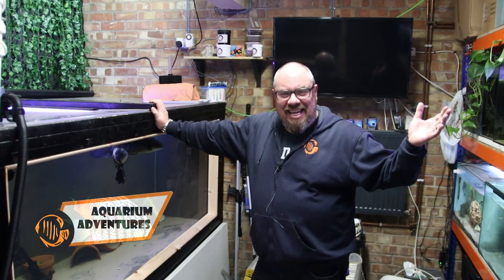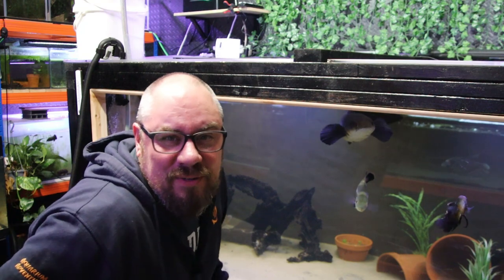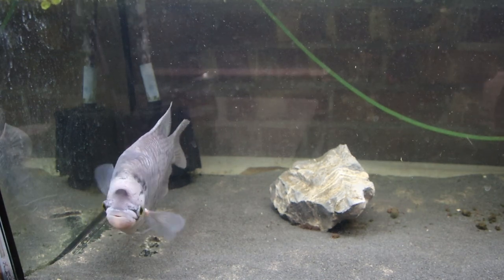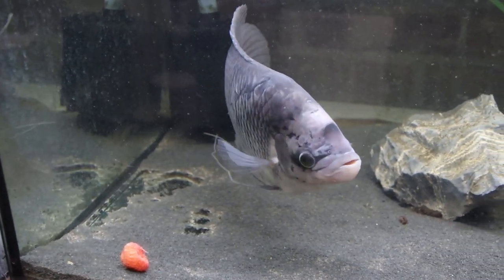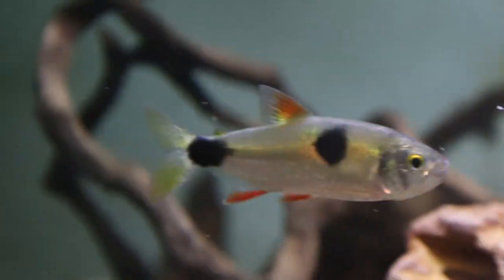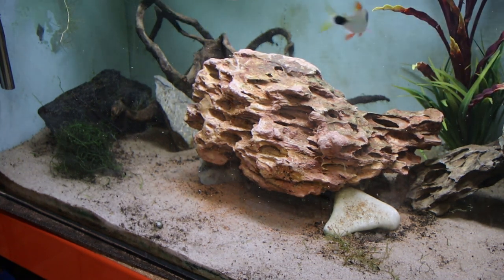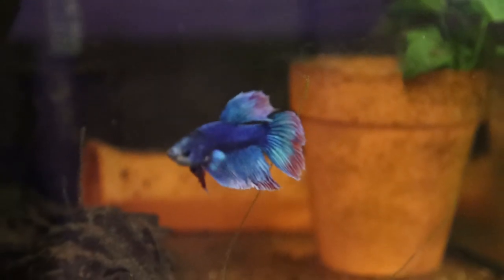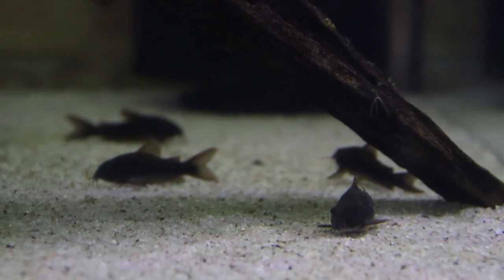Fish room update & NEW FISH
A catch up on some of the projects going on in the fish room and introducing some new fish!